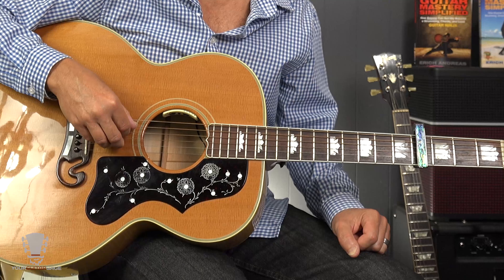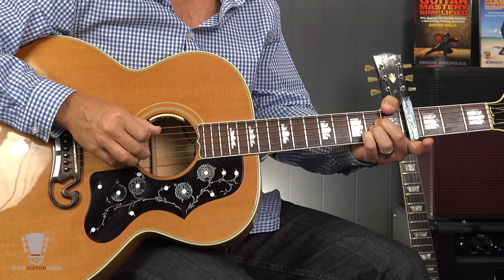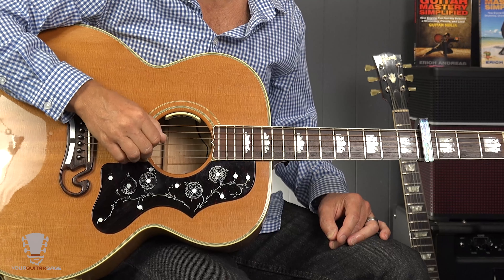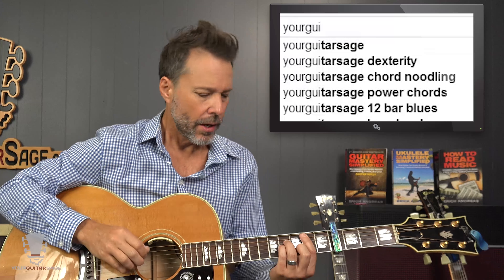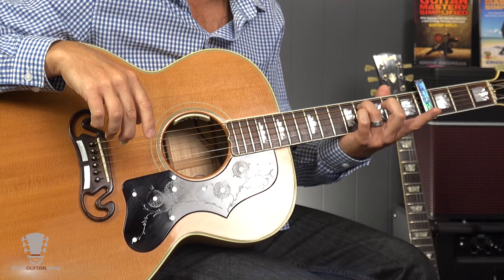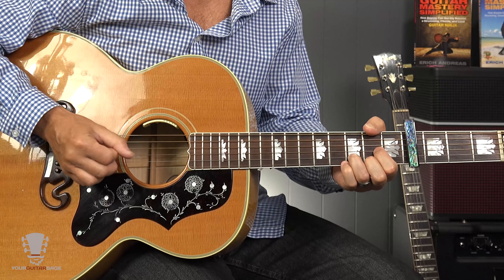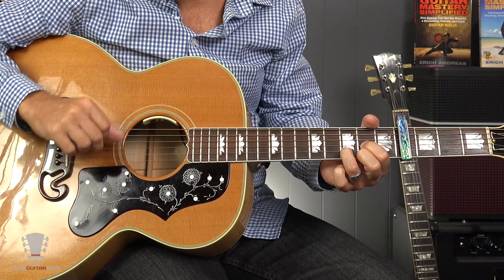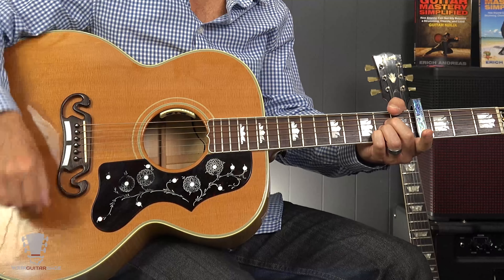You've Lost That Loving Feeling by The Righteous Brothers - Guitar Lesson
In this tutorial you will quickly learn the chords and strumming pattern to play You've Lost That Loving Feeling by The Righteous Brothers.

Thanks for all the love and support gang!

For more help and free resources check out today.

Oh yeah!  Almost forgot...

-- Go here to register to win my custom shop Fender Stratocaster.  Yes gang!  My personal strat.  Go HERE my friends - winner(s) will be announced Nov. 4th during the Free Live Webcast.  Don't miss out my friends.  Get registered today. It's free and the Live Webcasts are always a fun time.

e

If you haven't followed me on Facebook yet then what are you seriously waiting for?  I'm doing Live Streams over there so that alone is an enough reason to come hang out with me :) Go